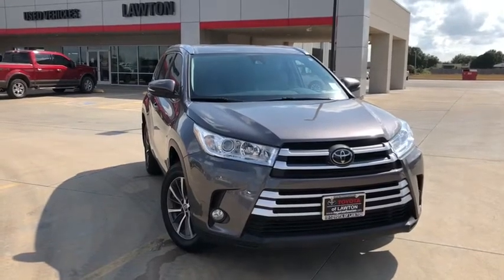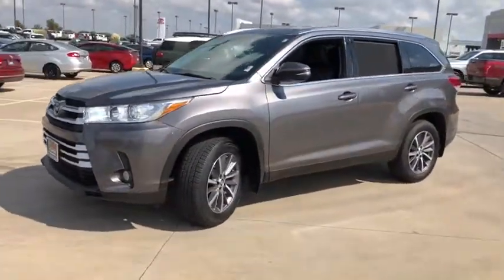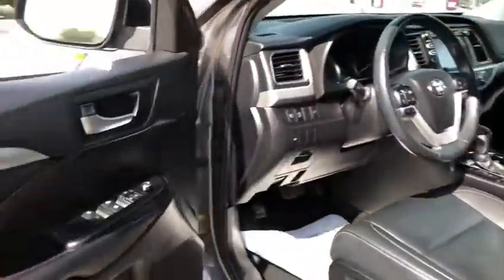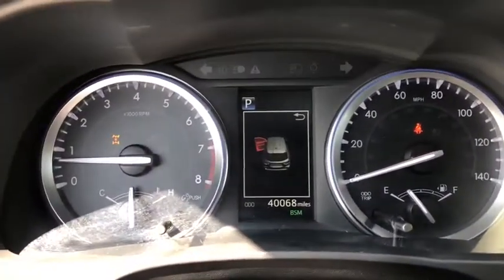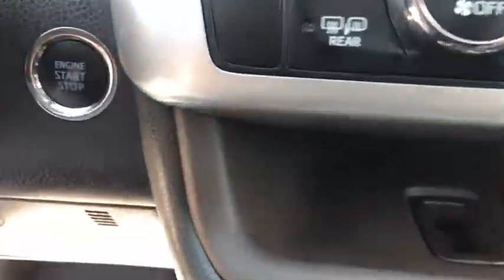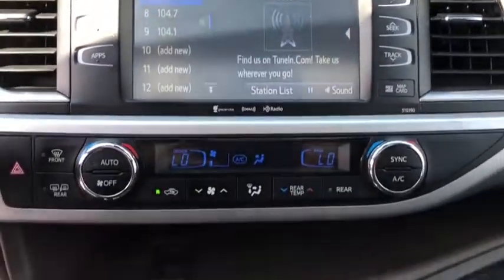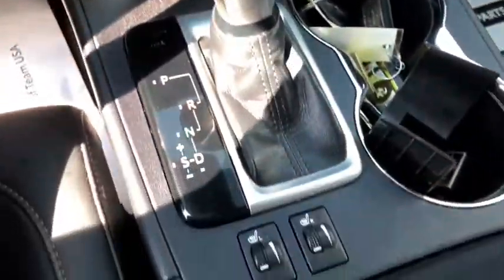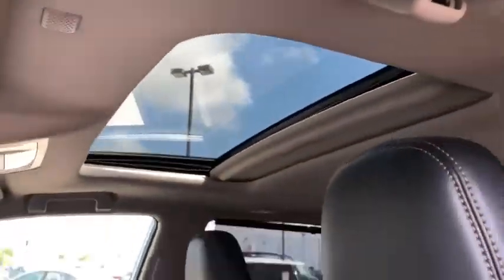2019 Toyota Highlander Fort Sill, Wichita Falls, Oklahoma City, Norman, OK P9349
Predawn Gray Mica Used 2019 Toyota Highlander available in Lawton, Oklahoma at Toyota of Lawton. Servicing the Fort Sill, Wichita Falls, Oklahoma City, Norman, OK area.

7110 Northwest Quanah Parker Trailway

CARFAX One-Owner. 20/26 City/Highway MPG **Lifetime Powertrain Warranty** AWD.brbrbrAwards:br  * 2019 KBB.com Best Resale Value Awards   * 2019 KBB.com 12 Best Family Cars   * 2019 KBB.com Brand Image Awards